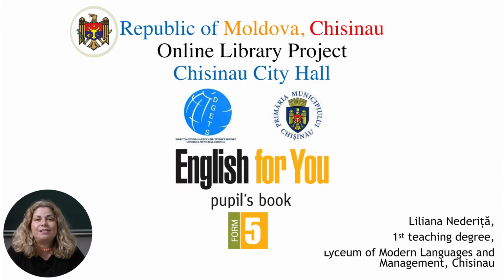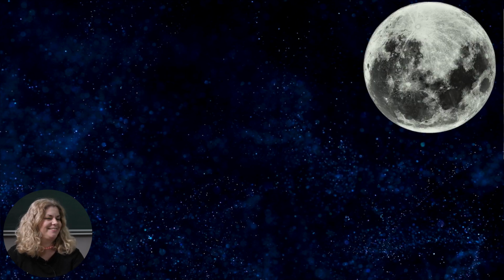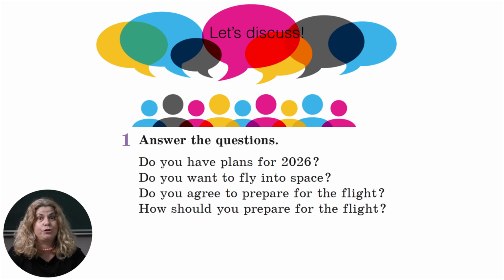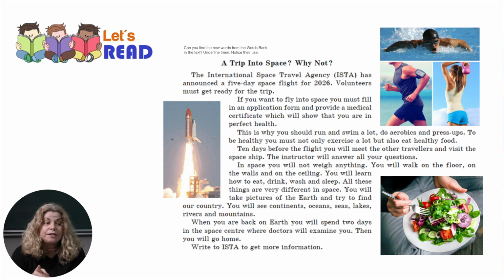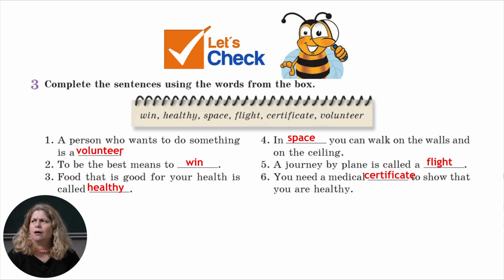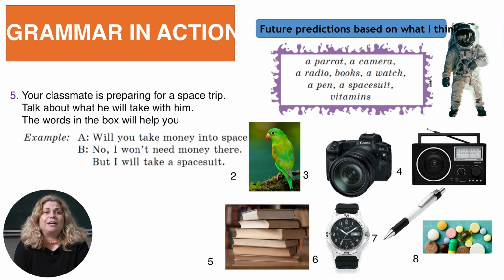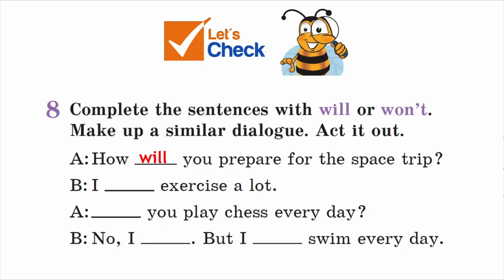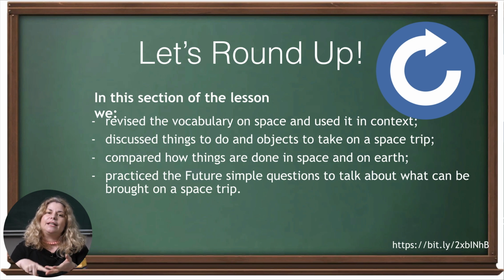Limba engleză; cl. V, "Unit 5 Lesson 6 A Space Trip"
Tema: Unit 5 Lesson 6 A Space Trip
Profesor: Nederita Liliana

Această lecție a fost produsă în cadrul proiectului educatieonline.md pentru asigurarea continuității procesului educațional pe timp de carantină. Lecțiile din cadrul proiectului servesc drept supliment didactic pentru elevi și profesori. Proiectul este implementat de către Primăria mun. Chișinău în parteneriat cu Ministerul Educației, Culturii și Cercetării a Republicii Moldova.